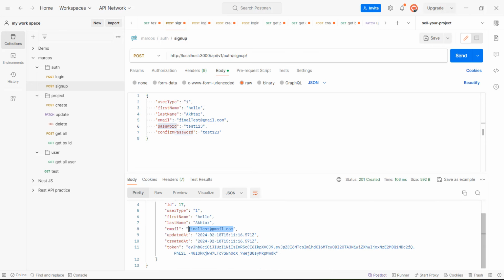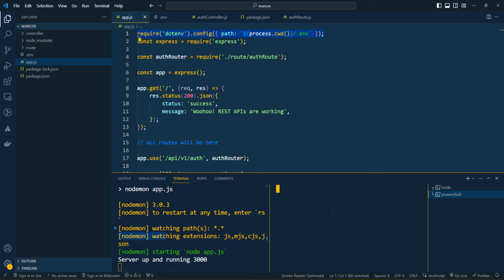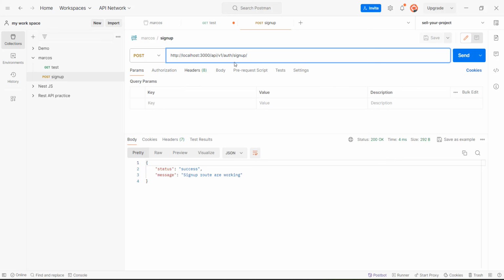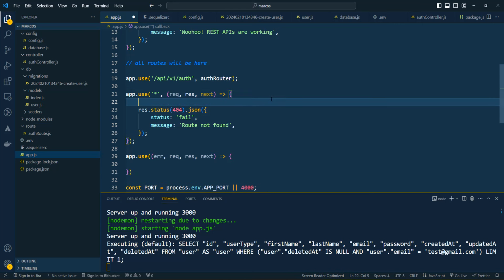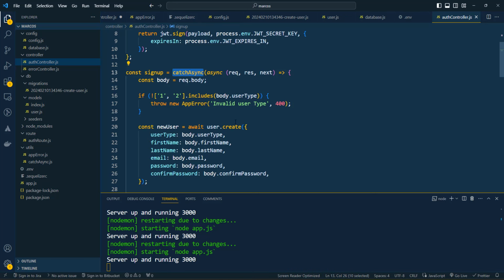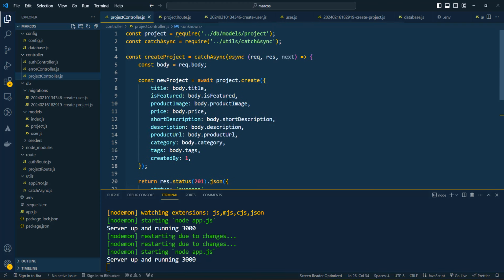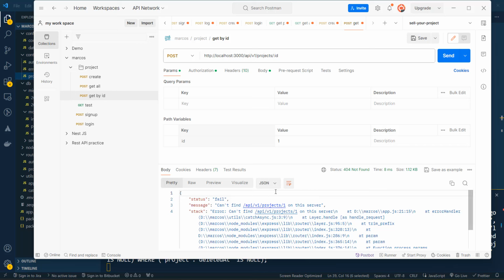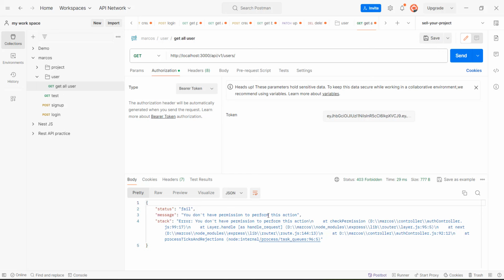Build Scalable REST APIs in Node.js with Express, Postgres & SequelizeORM (2-Hour Masterclass)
This comprehensive 2-hour tutorial takes you from beginner to expert in Node.js, Express, Postgres, and SequelizeORM!
Learn everything you need to create scalable, secure, and maintainable APIs. Step-by-step instructions, hands-on exercises, and expert tips make this the ultimate guide for backend developers.
No prior experience required! Even if you're new to Node.js or SequelizeORM, this tutorial will equip you with the skills to build professional-grade APIs.

📚 Topics Covered:

00:00 Project Overview
02:34 Project Setup
05:28 Create Express Server
06:12 Postman Setup
06:55 Folder Structure
13:55 Setup Project Env
18:05 Setup SequelizeORM
24:00 Generate Model and Migration file
34:02 Signup Process
40:00 Password Validation and Encrption
43:25 JsonWebToken
47:06 Login Process
54:35 Global Error Handler
01:15:55 Code Refactoring
01:15:55 Validation and Constraints
01:22:41 Project Model
01:33:40 Authentication
01:41:56 Authorization
01:47:06 Association
01:59:04 Seeder

🛠️ Tools Used:
Node.js
Express.js
PostgreSQL
Sequelize ORM

👩‍💻 Who Is This For:
Developers wanting to learn or reinforce REST API concepts.
Those interested in building scalable and efficient APIs.
Enthusiasts looking to integrate PostgreSQL with Node.js applications.

🚨 Ready to elevate your API development skills? Dive into the tutorial now! 🔥